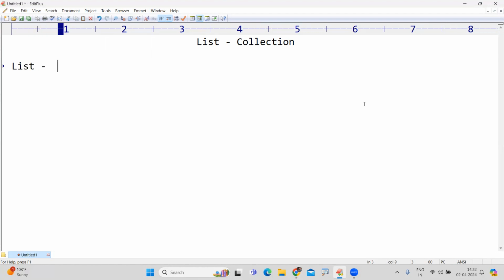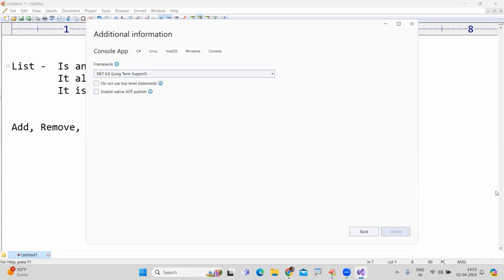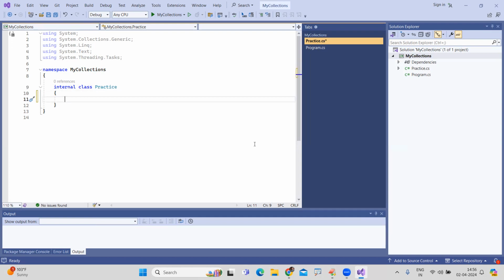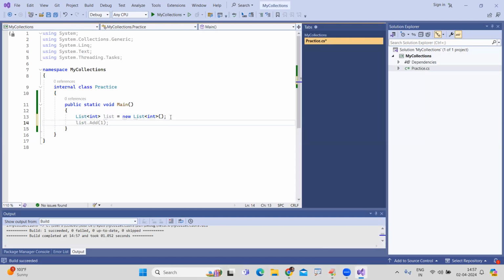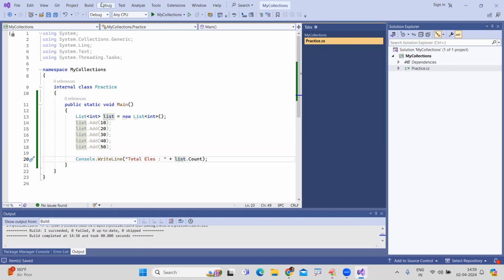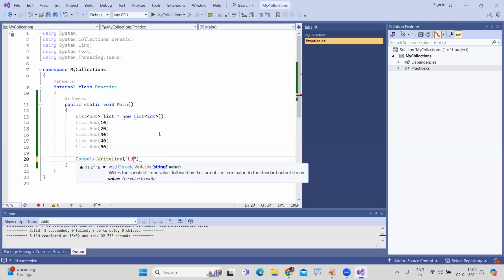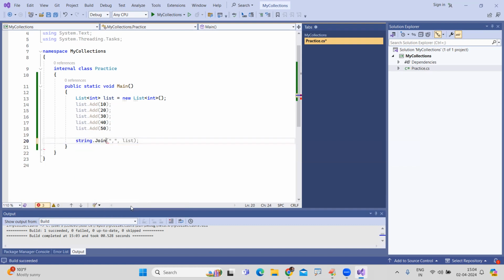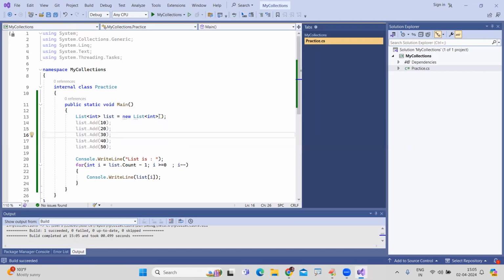C# List Collection | .Net Full Stack Training in Ameerpet | Ameerpet Technologies